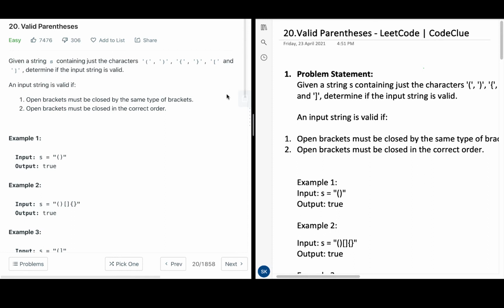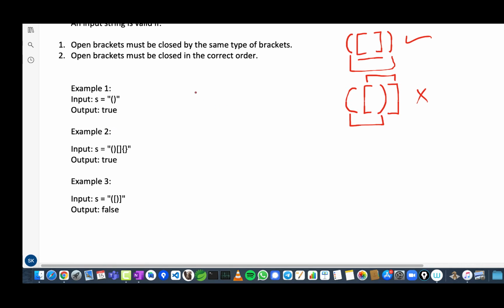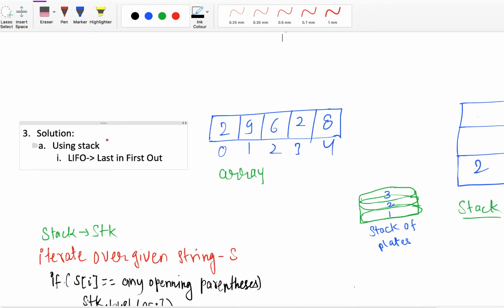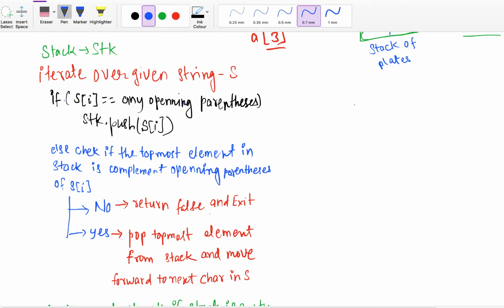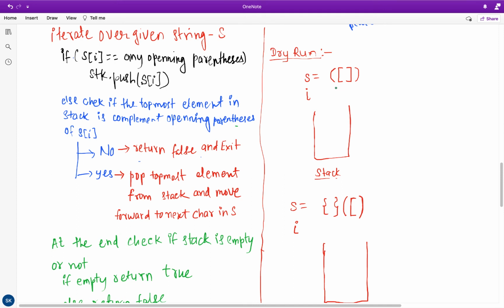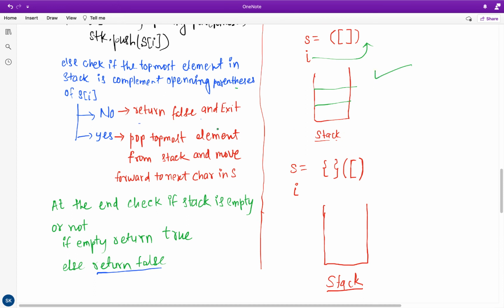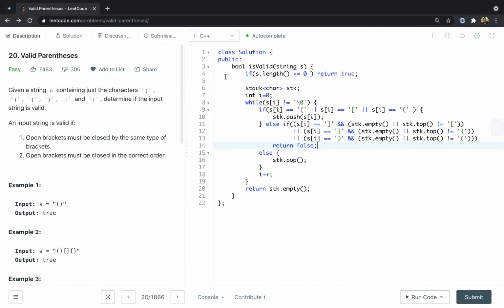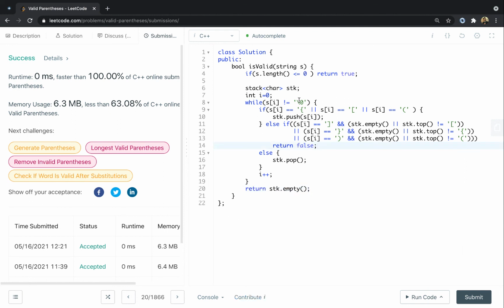3. Valid Parentheses Problem Discussion | English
An easy and detailed explanation of the Valid Parentheses problem on LeetCode By Sadul Khod, an IIT Dhanbad 2k19 graduate.
Time:  Topics
00:00 - Problem Statement Explanation
02:16 - Clarification Questions
02:50 - Prerequisites - Basics of Stack
04:30 - Solution Discussion
05:50 - Dry Run
08:46 - Code Discussion
10:15 - Complexity Discussion(Time & Space)